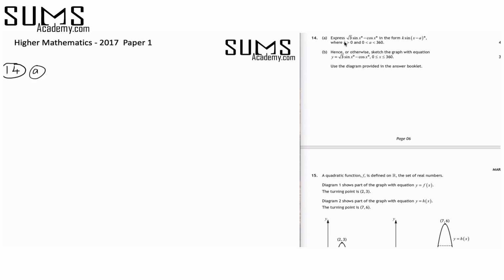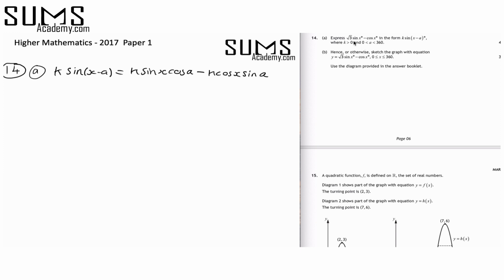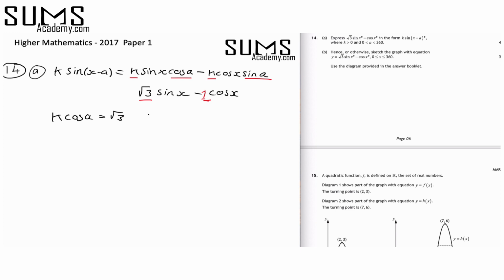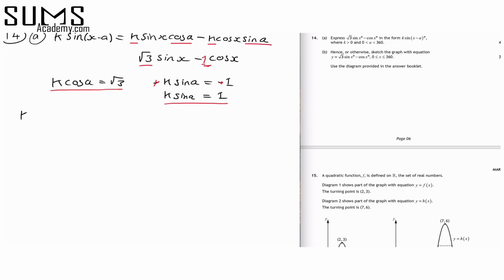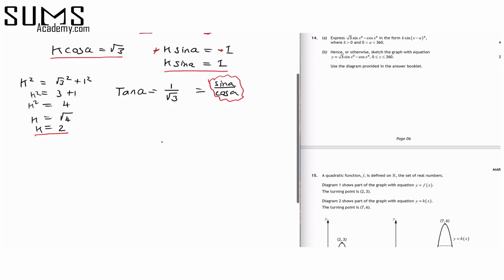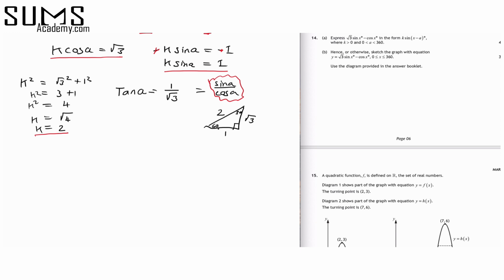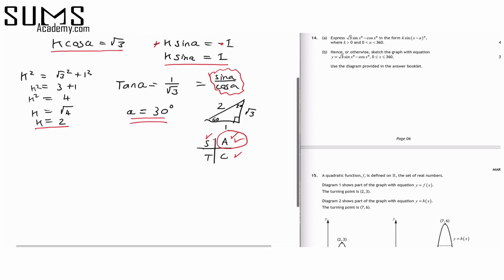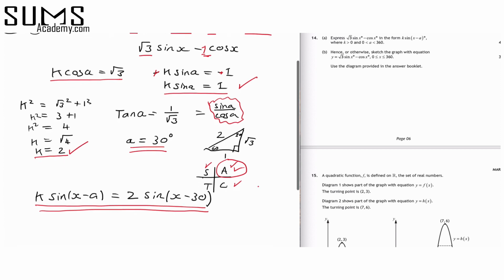2017 Paper1 Solution Q14 Wave FunctionMedium